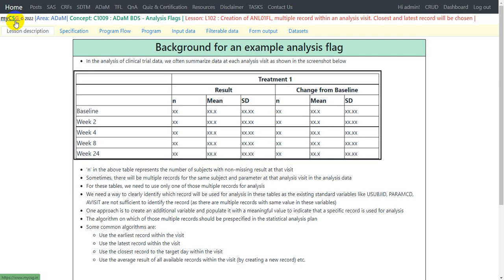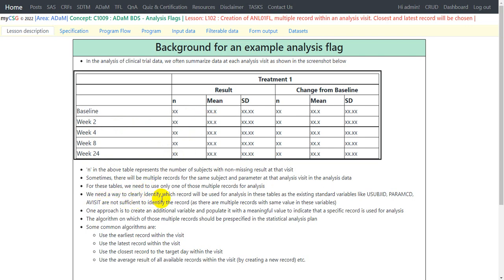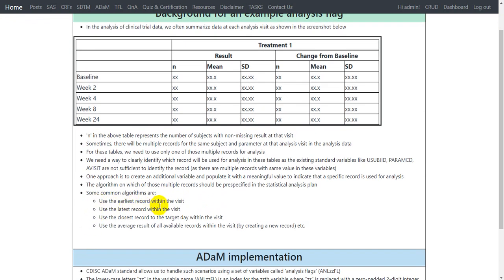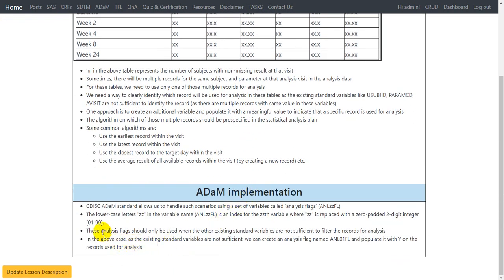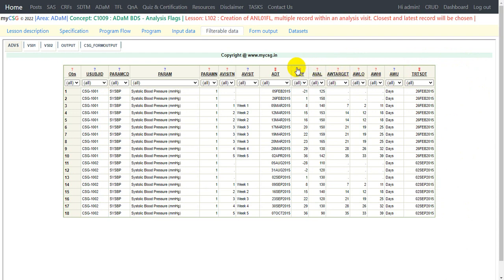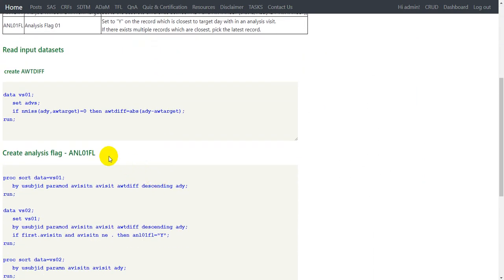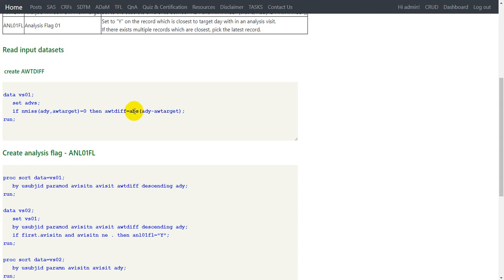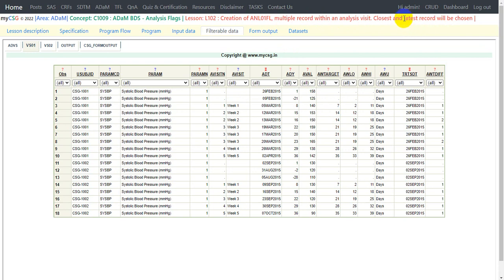Clinical SAS: ADaM BDS - ANLzzFL - Analysis flags programming